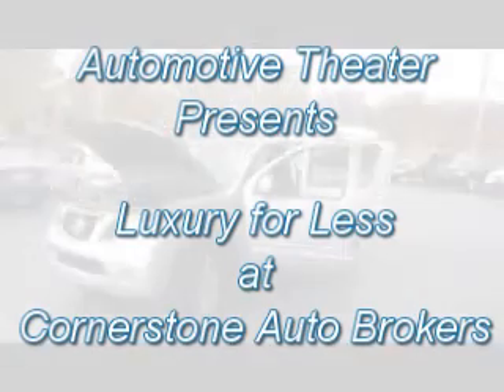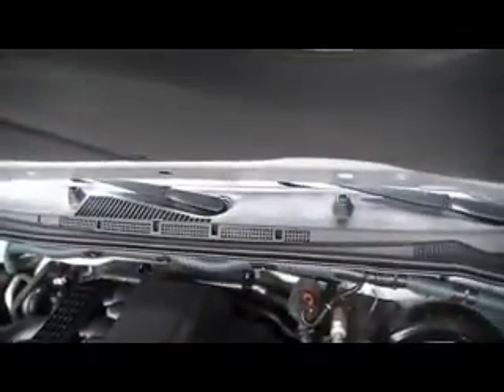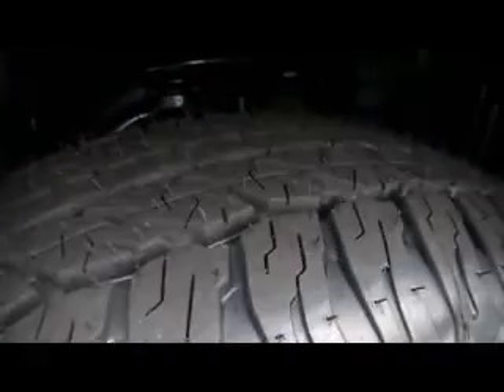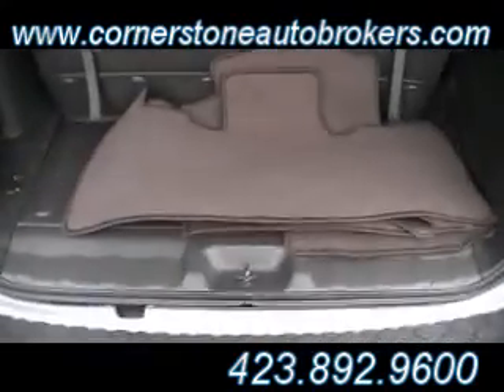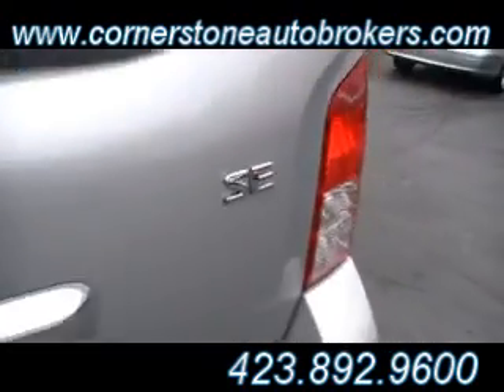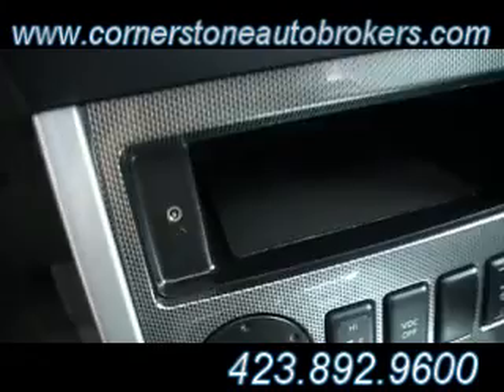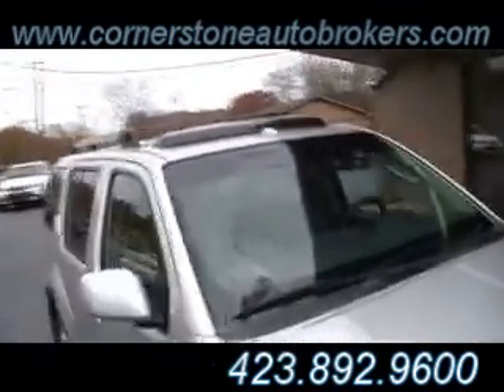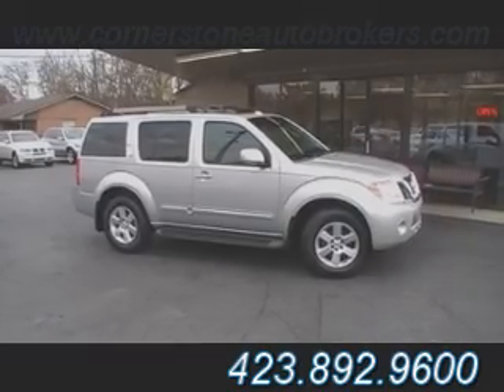2008 NISSAN PATHFINDER in CHATTANOOGA, TN at CORNERSTONE AUTO BROKERS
(aka) Cornerstone Auto Brokers presents another episode of Luxury for Less.  Here are more details about this 2008 NISSAN PATHFINDER Stock # 622271.